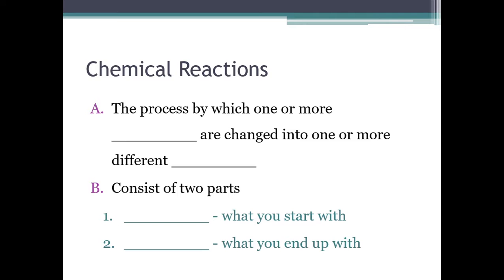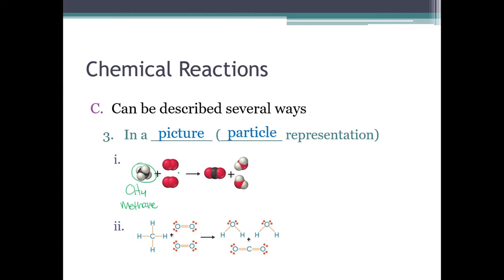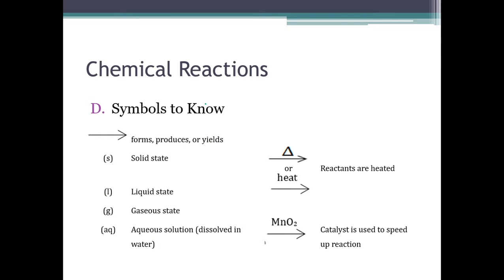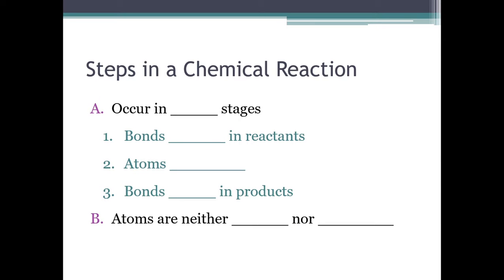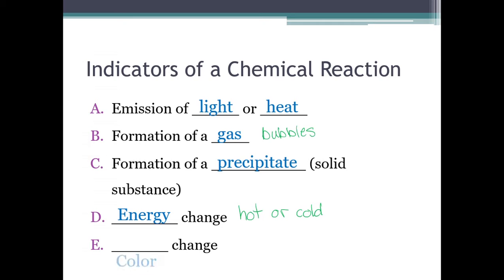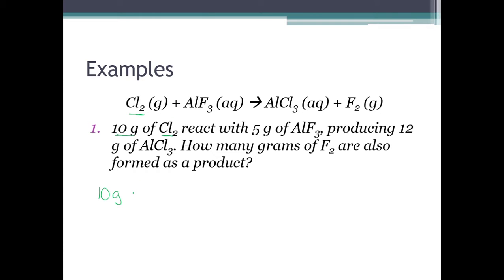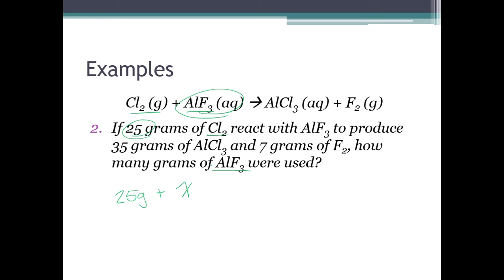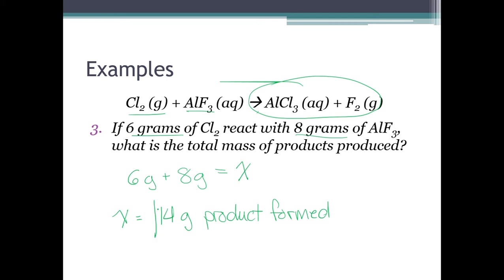Intro To Chemical Reactions